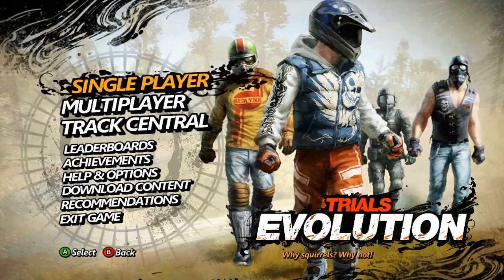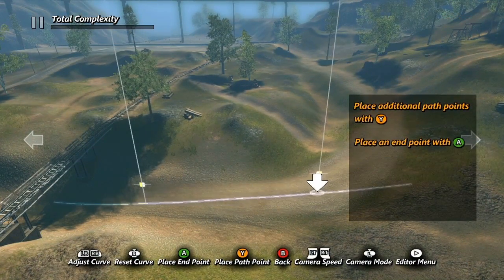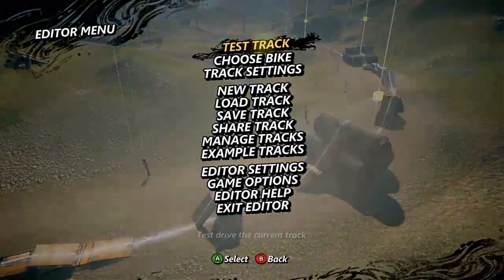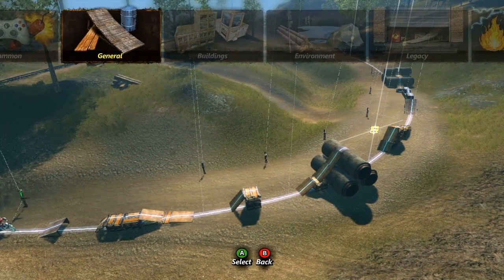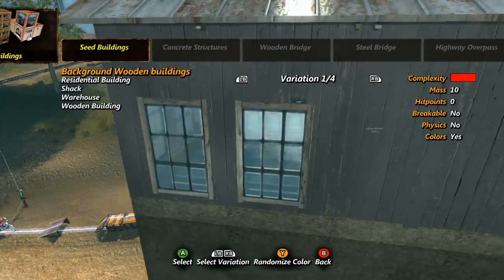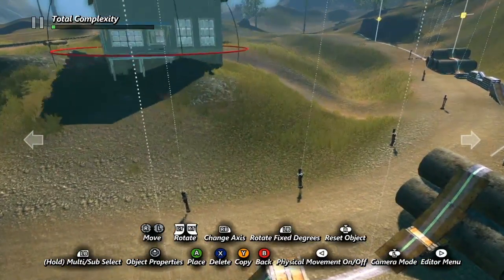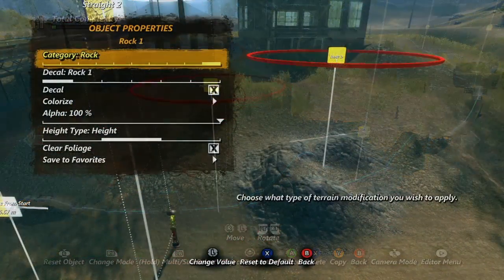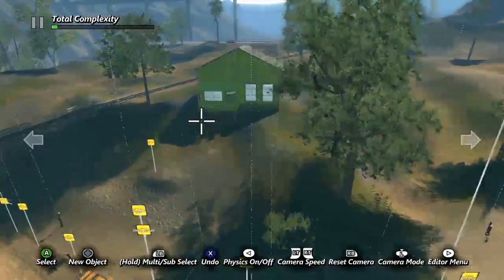Trials Evolution - Editor Basics #2 - Curves & Decorations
These "Basics" tutorial videos are ideal for those of you just getting started in the world of Trials Evolution track editing. This video covers curves and decor.